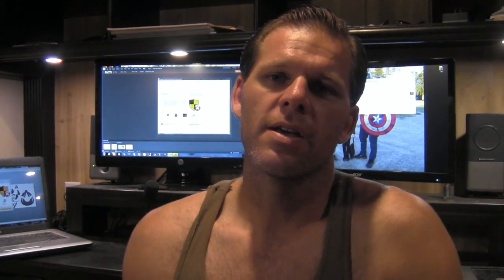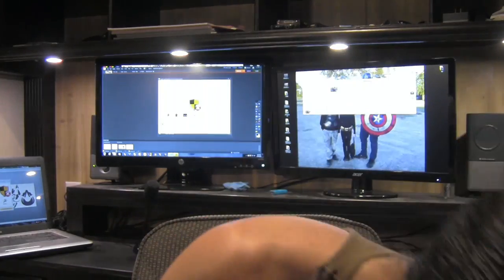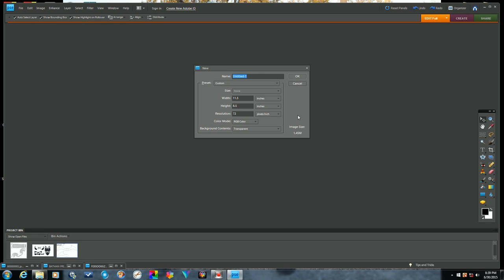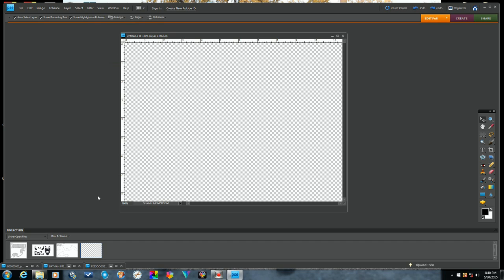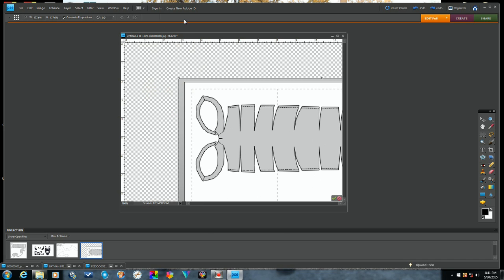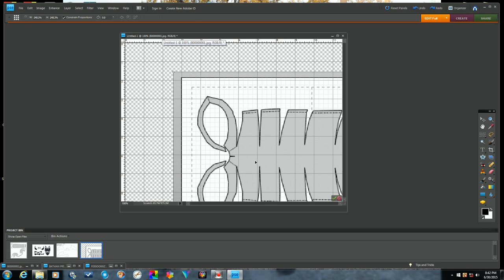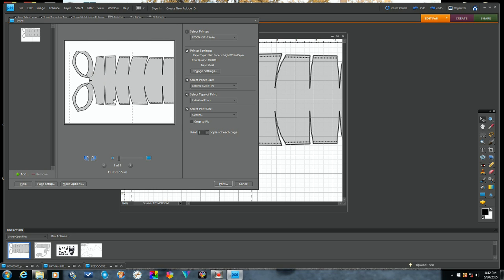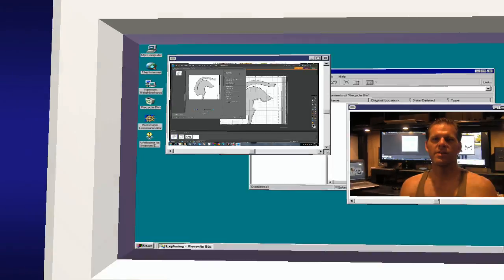HOW TO SCALE TEMPLATES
HOW TO SCALE TEMPLATES USING ADOBE PHOTOSHOP ELEMENTS 8 FOR PRINTING